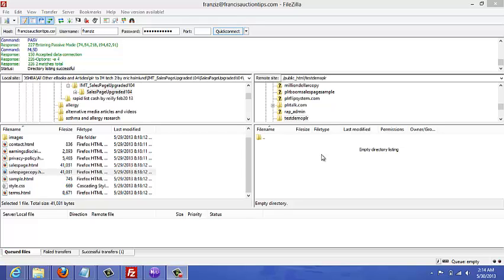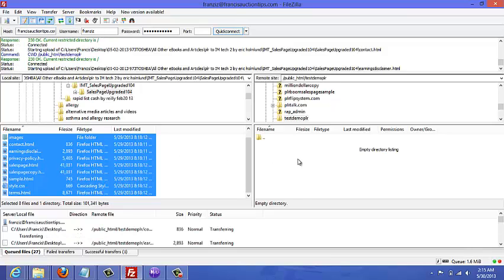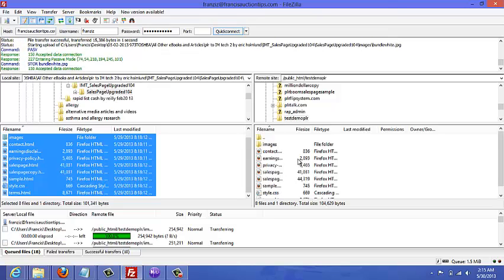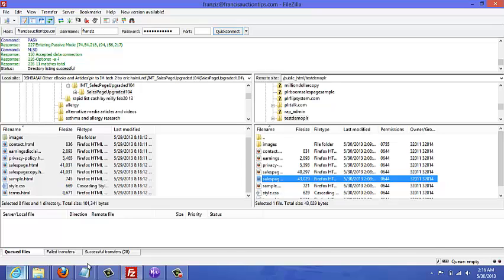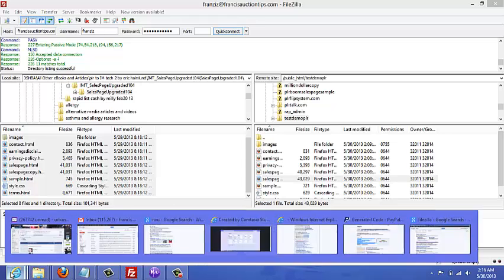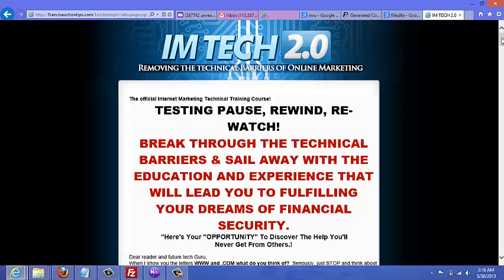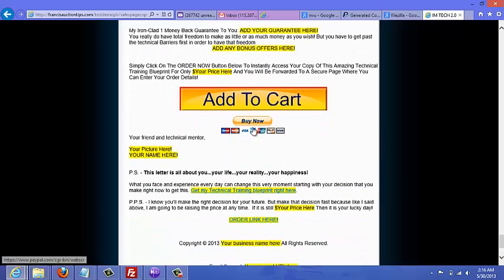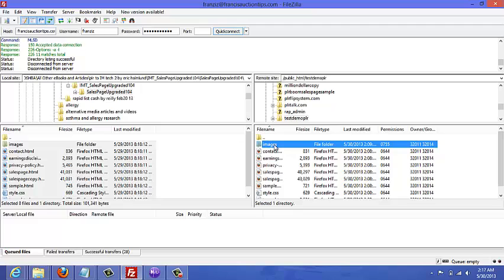Easy Upload Page on server Tutorial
FileZilla Easy Upload Page on server Tutorial